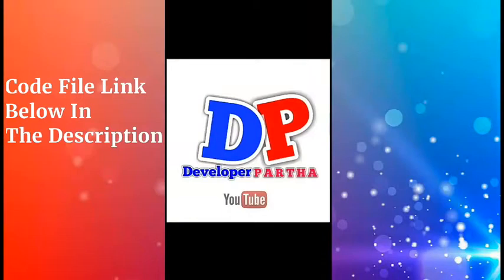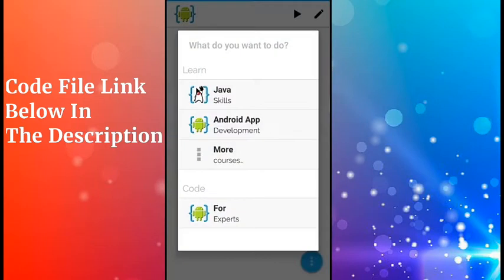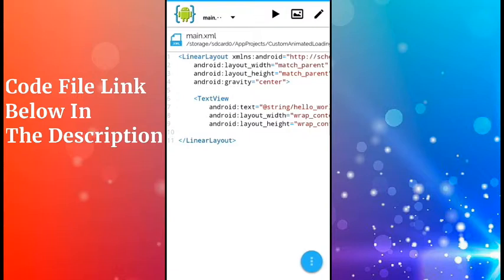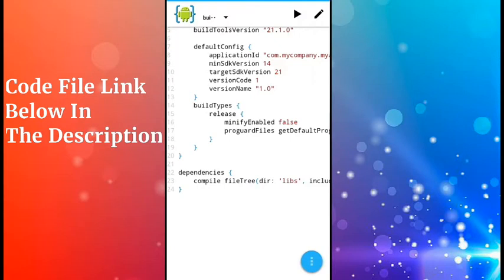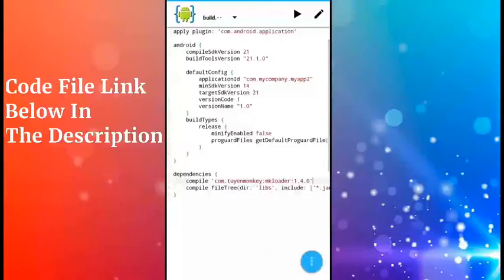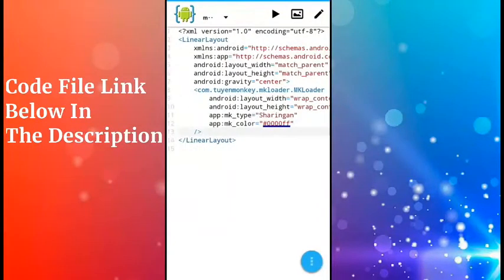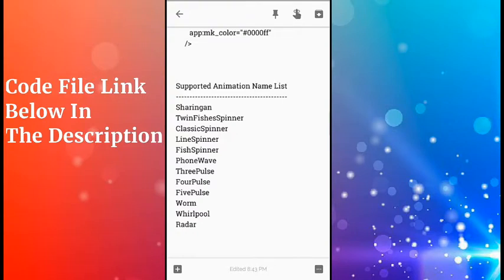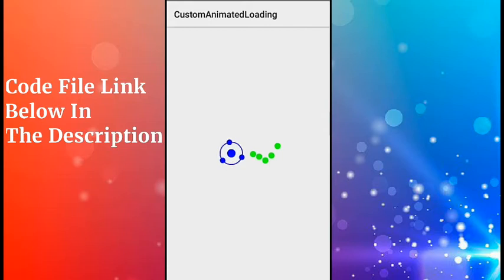How To Make Custom Animated Loading View App Using AIDE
All My App Link In Play Store

Developer Partha
Coding
Custom Loading
Animated Loading
Android App